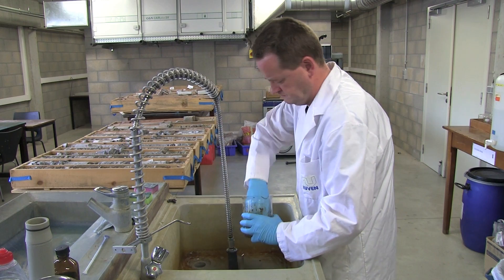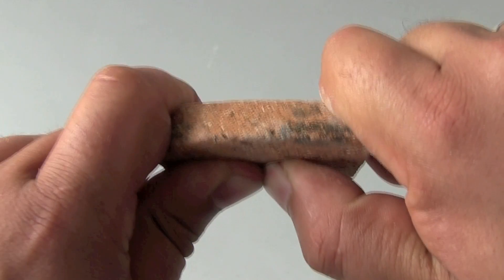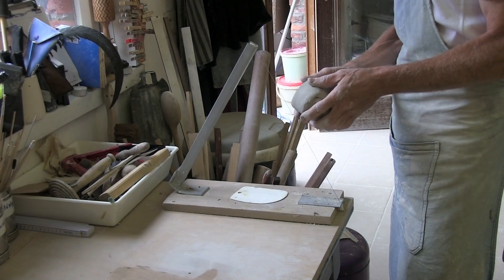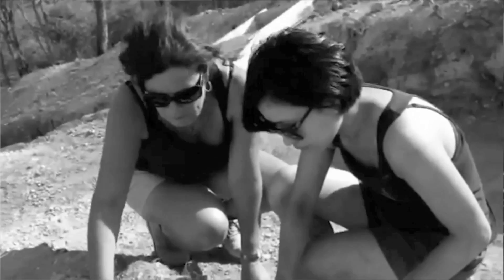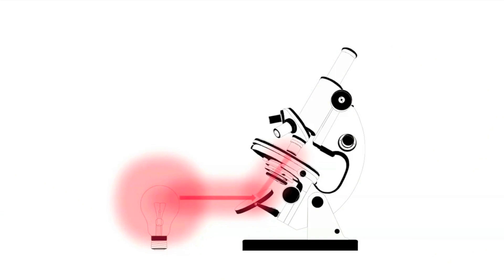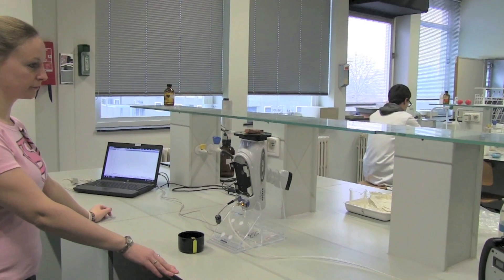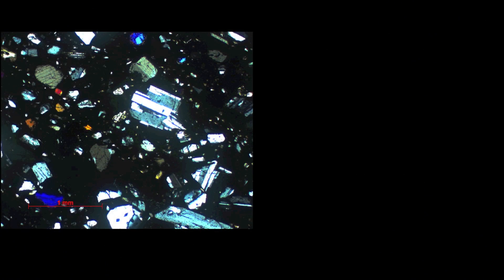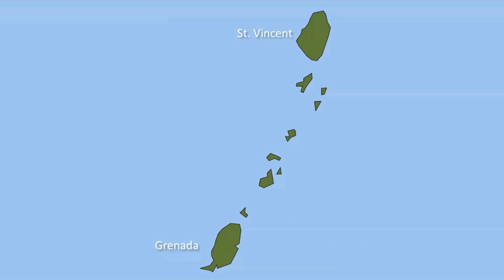CARIB: A Journey Through Cultural Ceramics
Part of the HERA CARIB project examines how archaeometrists analyse archaeological ceramic material and determine where and how these objects were made. Here ceramic provenancing is explained using a case study from the Lesser Antilles.